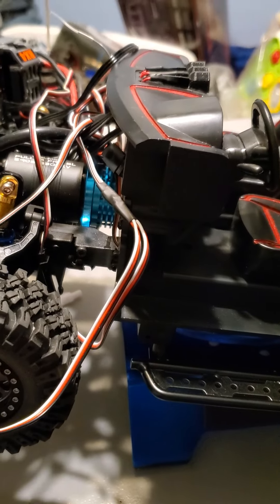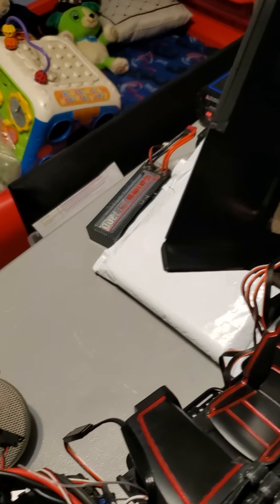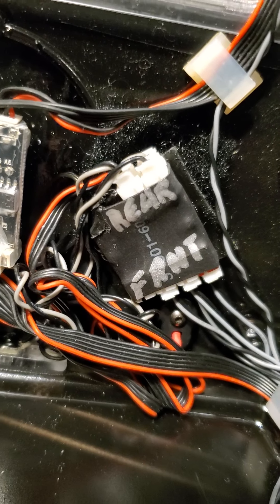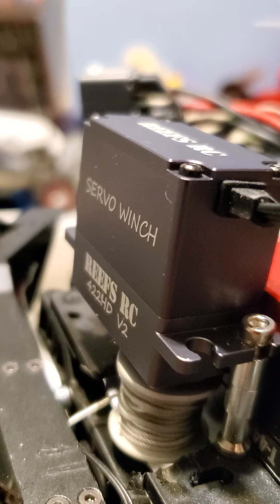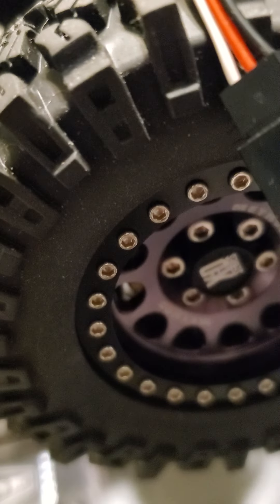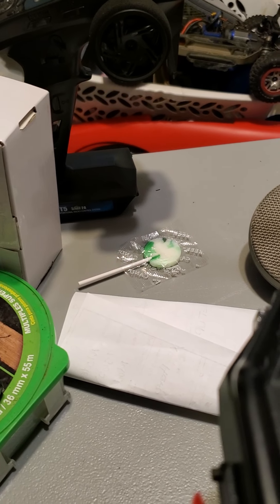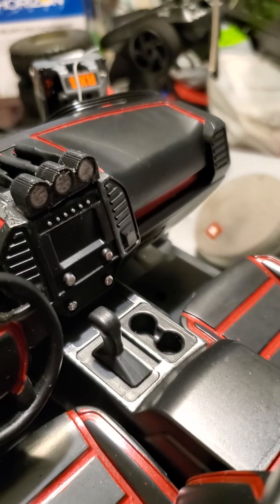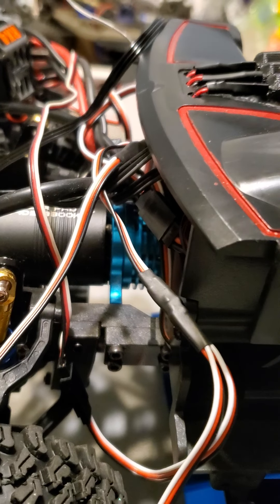Wiring system for Dessert Hero..